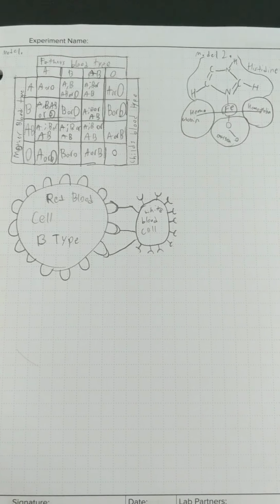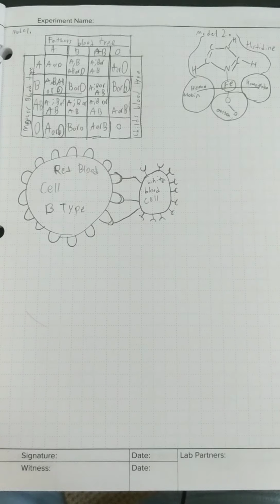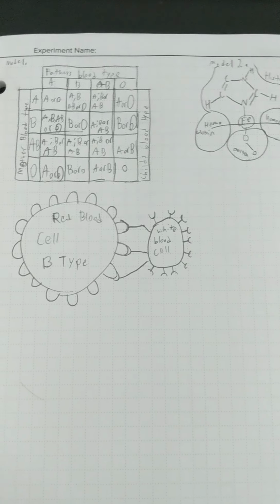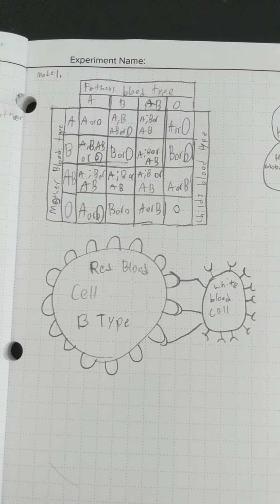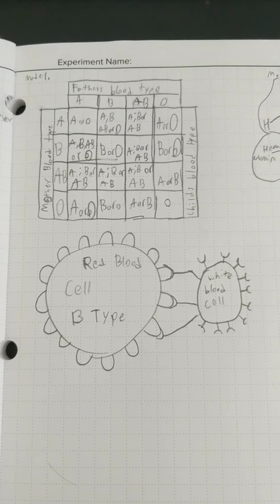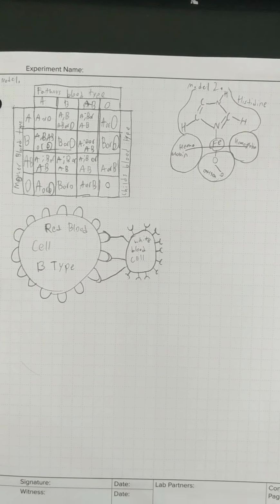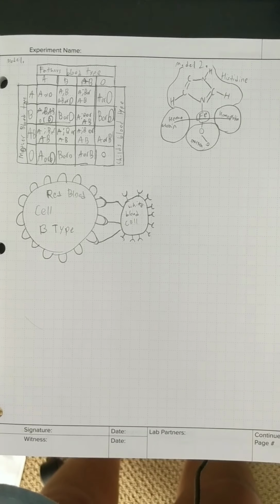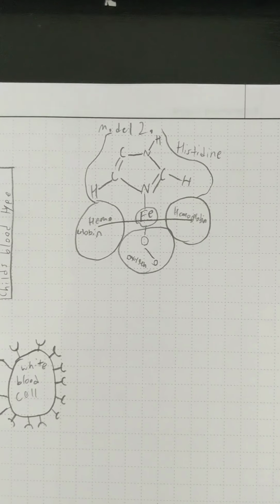101 Blood & Blood Types